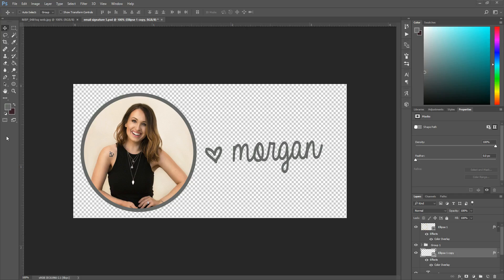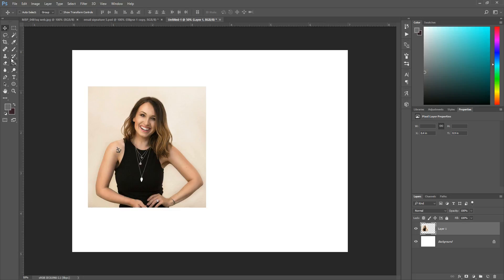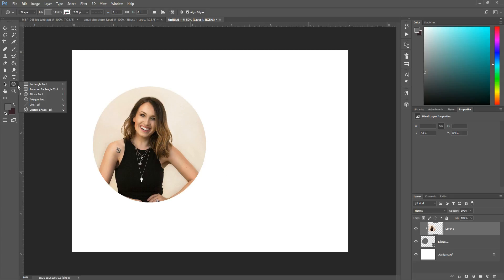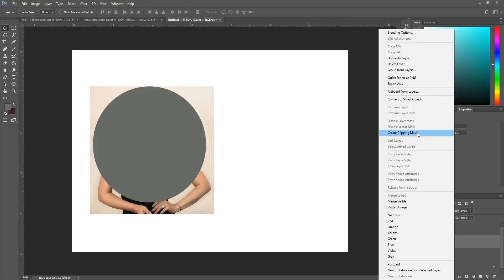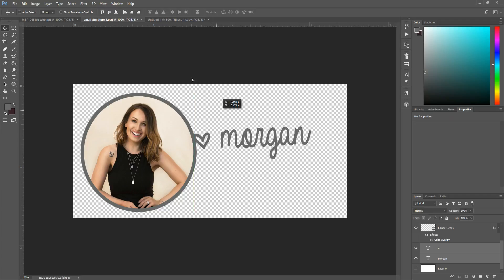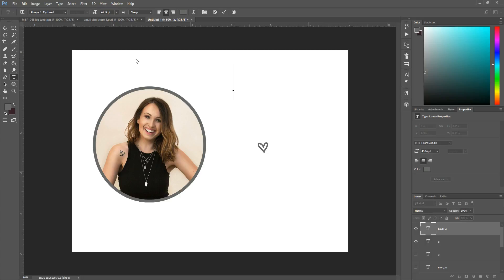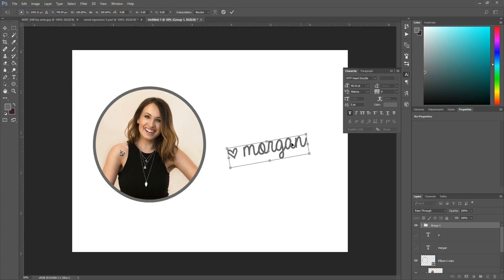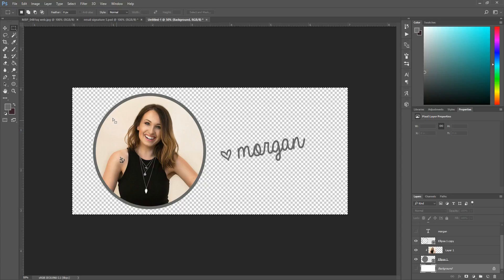How to Create an Email Signature Image in Photoshop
In this video, I'll show you how I used Photoshop to design and create an image to use as my email signature.